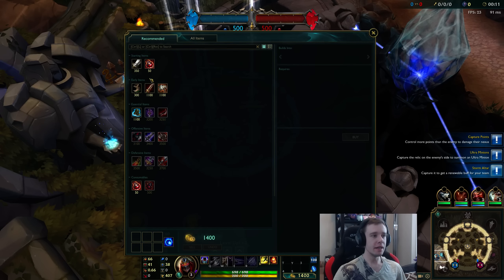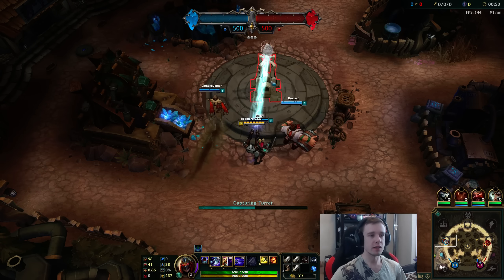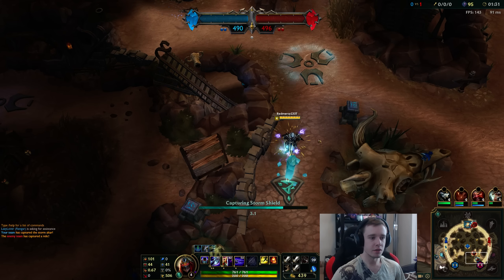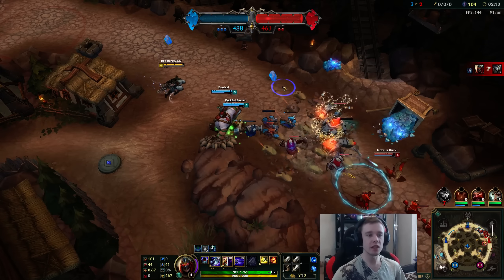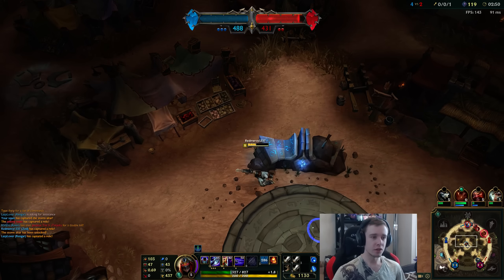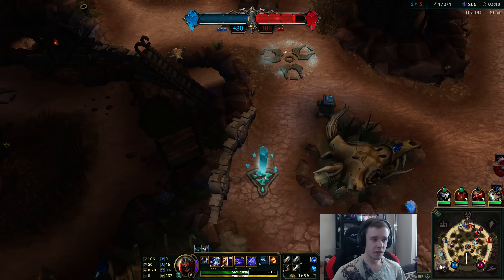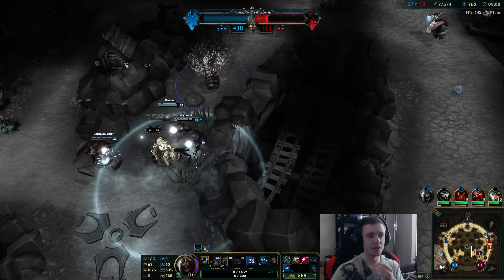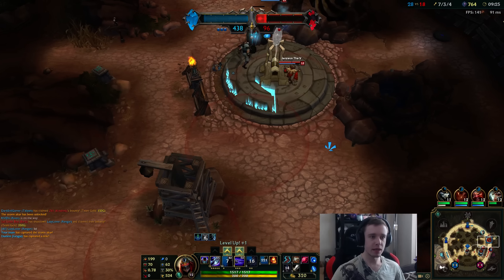DEFINITELY NOT DOMINION - NEW Game Mode - League of Legends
Definitely Not Dominion New Game Mode PBE Gameplay League of Legends. 'Like' if you enjoyed & want MORE 💙